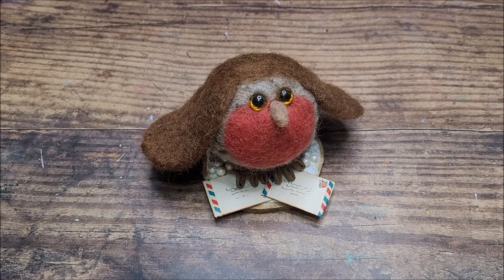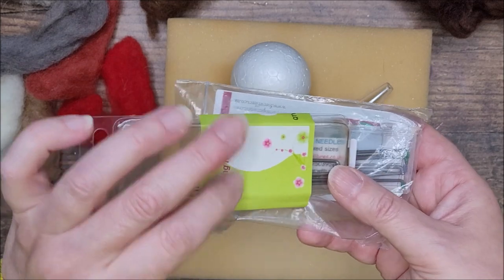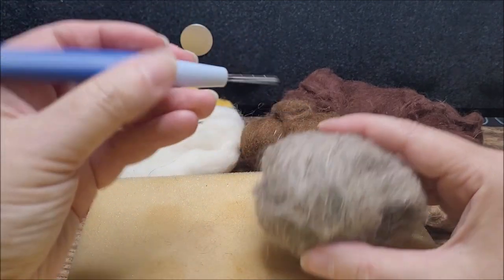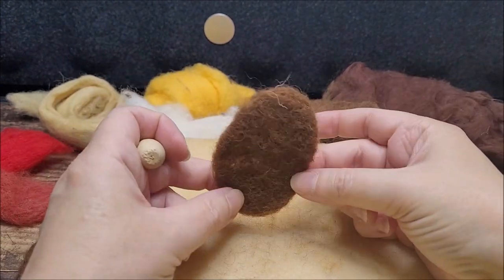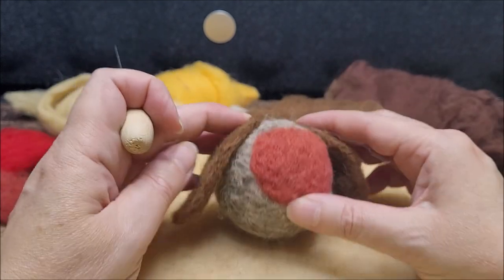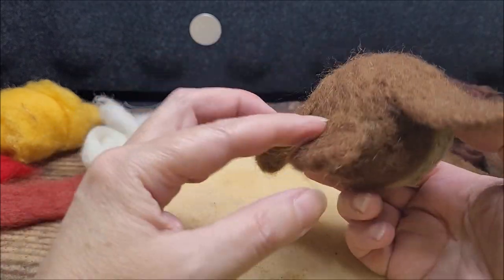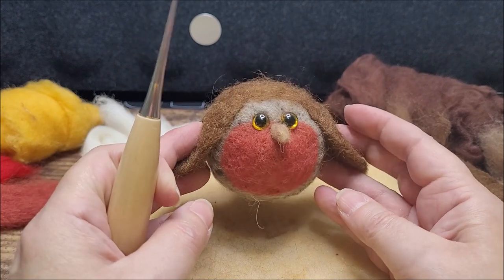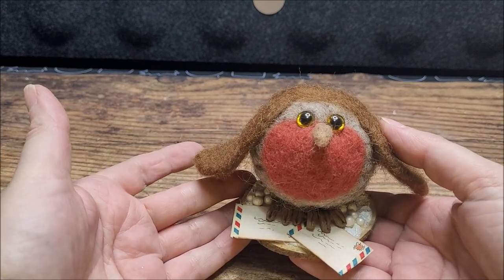Festive Needlefelted Robin Ornament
As we enter the month of December, I want to share some seasonal tutorials with you. This week I show you how easy it is to create this needlefelted robin decoration. Whether you are new to the craft or have tried it before, this project is super easy and fun to make. Merry Craftmas!